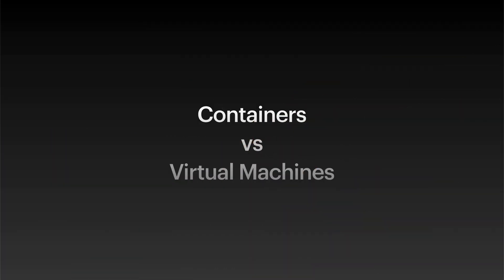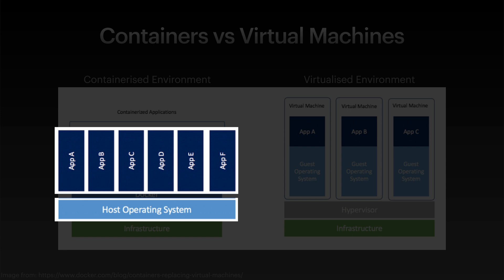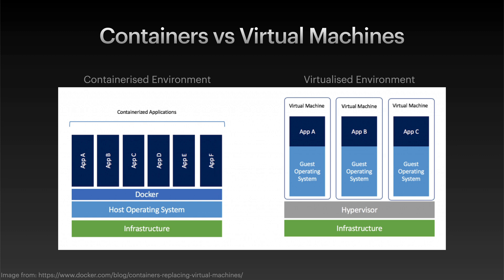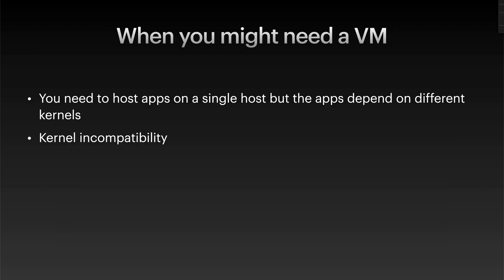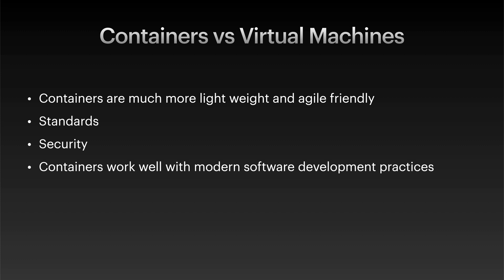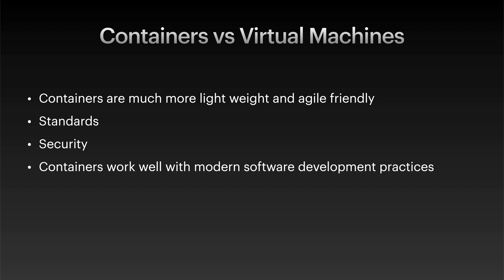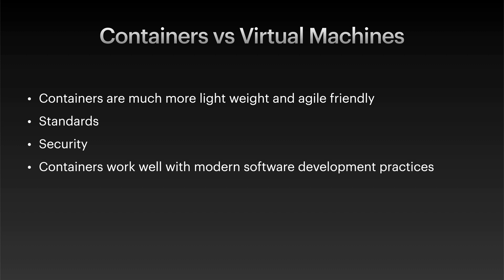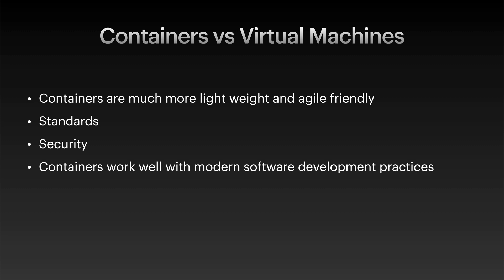Containers vs Virtual Machines - Discover the differences and use cases for each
In this video I talk briefly about the differences between Containers and Virtual machines and the right scenarios for when you will want to use either of these technologies.